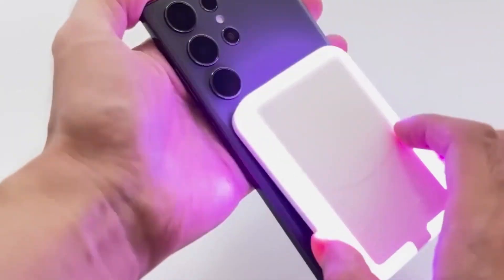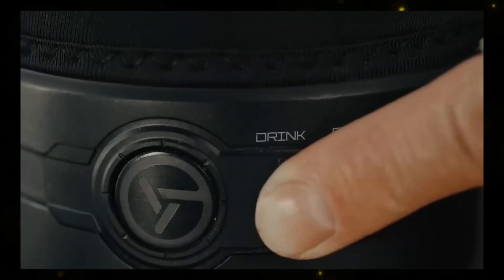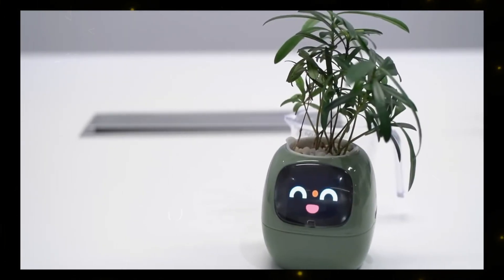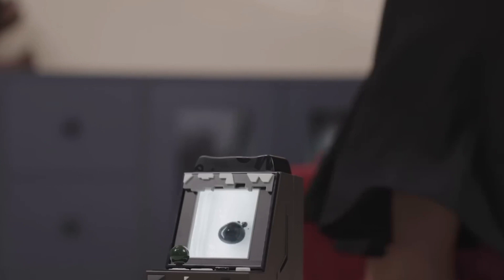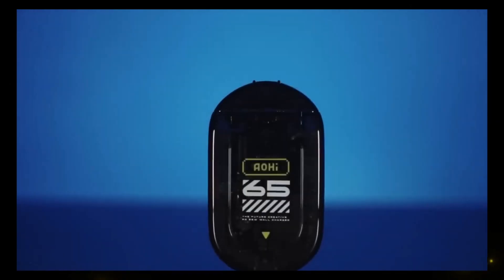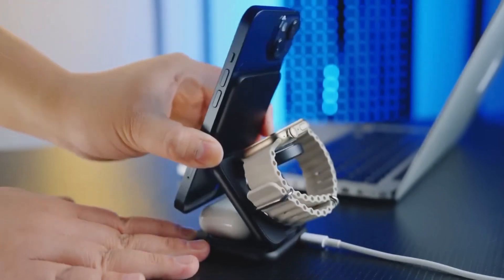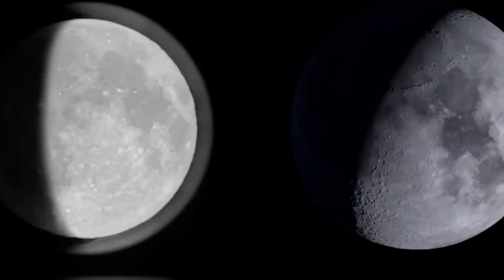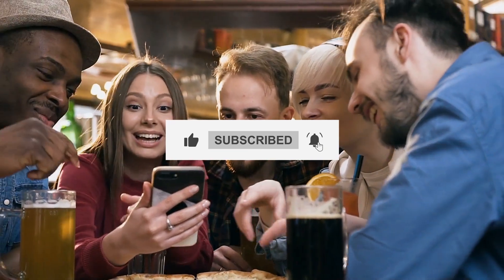Futuristic Technology | 10 Cool Gadgets to Own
Welcome to the exciting world of futuristic technology! In this thought-provoking video, we showcase 10 cutting-edge gadgets that are guaranteed to amaze and inspire you. From mind-boggling advancements in artificial intelligence to mind-blowing innovations in virtual reality, we explore the forefront of technology and present you with a carefully curated selection of the coolest gadgets you need to own.

Join us as we take you on a journey through the realms of imagination and innovation. Each gadget featured in this video represents the pinnacle of human ingenuity and showcases the possibilities of technology in shaping our future.

Prepare to be astounded as we introduce you to mind-controlled devices that respond to your thoughts, holographic displays that bring science fiction to life, and wearable tech that seamlessly integrates with your daily activities. Discover how drones are revolutionizing industries, smart home devices are transforming our living spaces, and futuristic transportation is changing the way we move.

We provide insightful overviews and demonstrations of each gadget, highlighting their unique features and the ways in which they enhance our lives. Whether you're a tech enthusiast or simply intrigued by the possibilities of the future, this video is your gateway to a world where science fiction becomes science fact.
00:00 Introduction
00:32 Mag Light
01:03 Portable Electric Kettle
01:31 Smart Plant Pot
01:56 Hammock Cocoon
02:24 Interactive Arcade Machine
02:52 Magnetic Charger
03:15 Curved LED Desk Lamp
03:44 3-in-1 Charging Hub
04:07 Apple Watch Charger
04:24 Lunar Phase Lamp
04:46 Conclusion
04:59 Call to Action